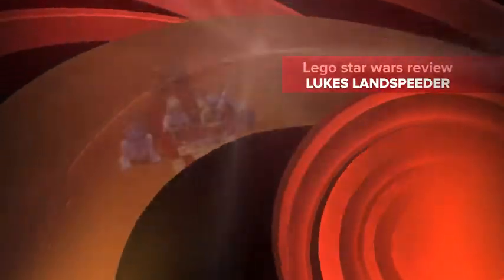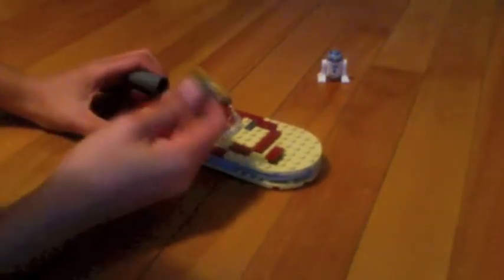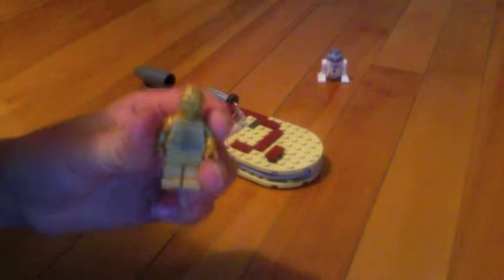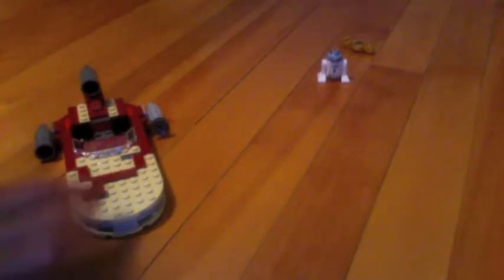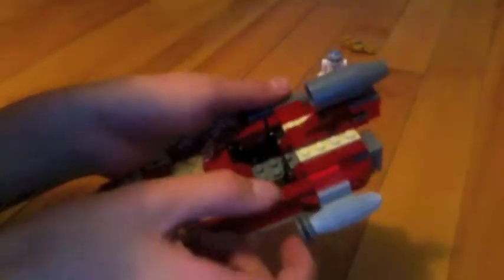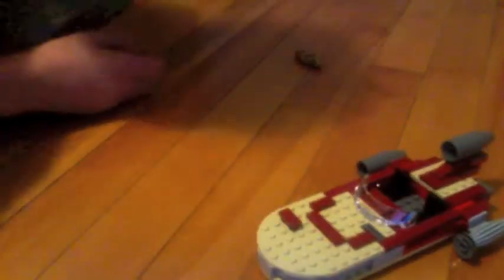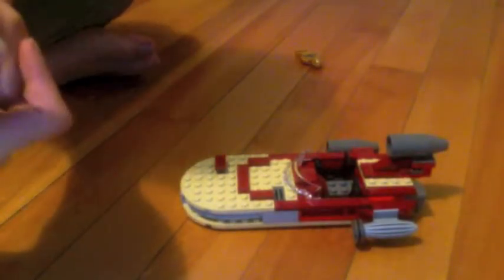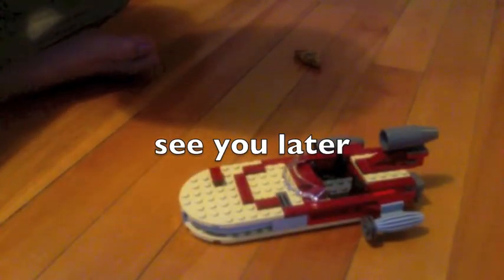Lego star wars review: Lukes Landspeeder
jut rocks man